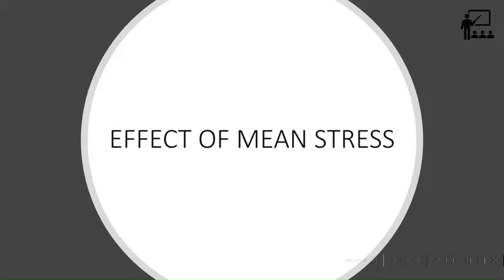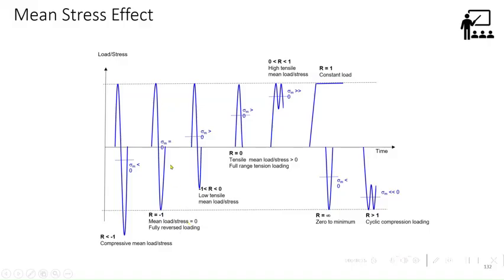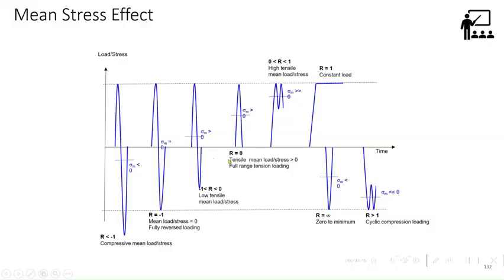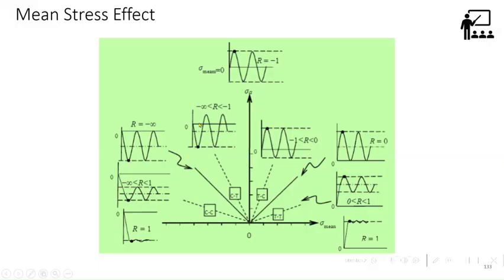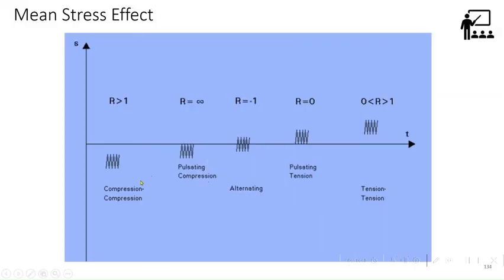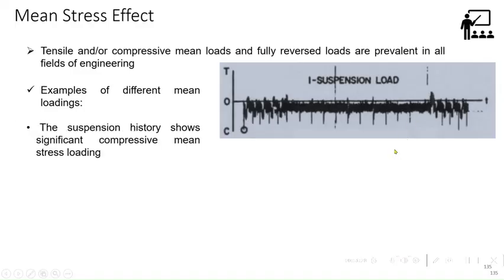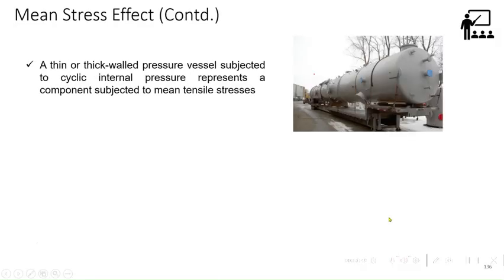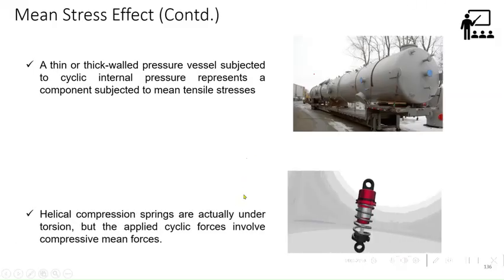Effect of Mean Stress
This channel explains the **effect of mean stress on fatigue behavior** and its critical role in fatigue life assessment of engineering components. It introduces **stress ratio (R)** concepts and shows how different combinations of alternating and mean stresses influence fatigue damage under real service loading.

The content covers:

* Definition of **stress ratio (R = σ_min / σ_max)** and classification of cyclic loading conditions
* Fully reversed, pulsating tension, pulsating compression, alternating, and constant load cases
* Influence of **tensile and compressive mean stresses** on fatigue strength and life
* Interpretation of **stress–time histories** for different R-ratios
* Practical examples of mean stress effects in engineering systems, including:

  * Suspension components dominated by compressive mean stress
  * Transmission components with tensile mean stress
  * Brackets subjected to fully reversed loading (R = −1)
  * Pressure vessels under cyclic internal pressure (mean tensile stress)
  * Helical springs subjected to torsion with compressive mean forces

The channel is intended for **engineering students, fatigue analysts, and practicing designers** seeking a clear and application-driven understanding of **mean stress effects in fatigue analysis**, essential for reliable life prediction and structural durability design.